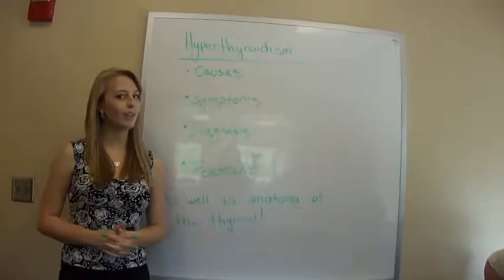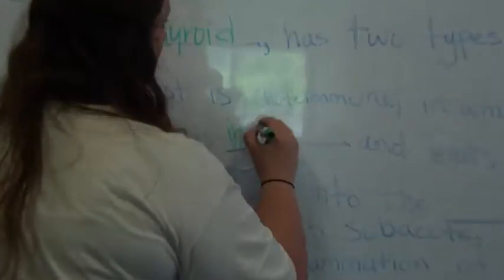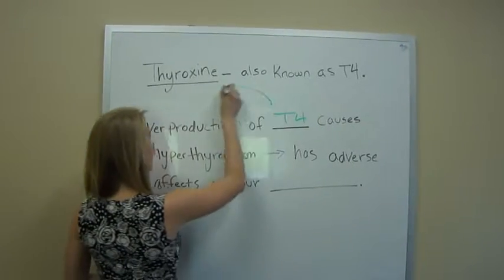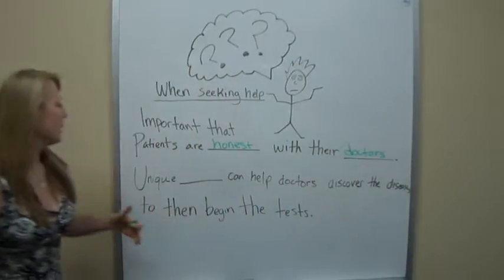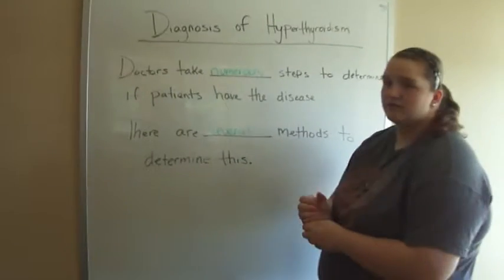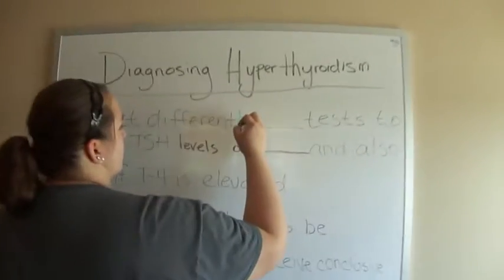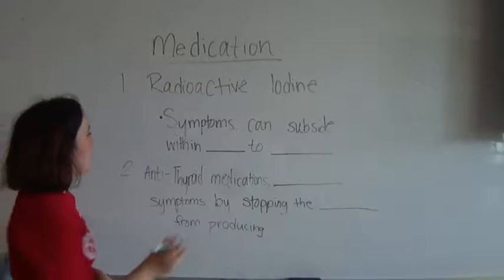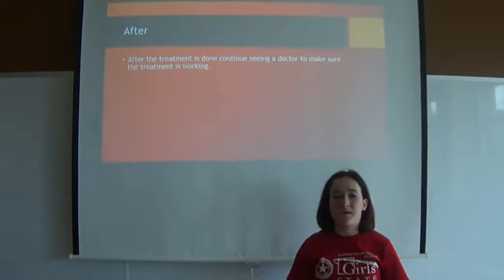Hyperthyroidism: Anatomy Project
This is the a college level research video about hyperthyroidism. Hope everyone enjoys!